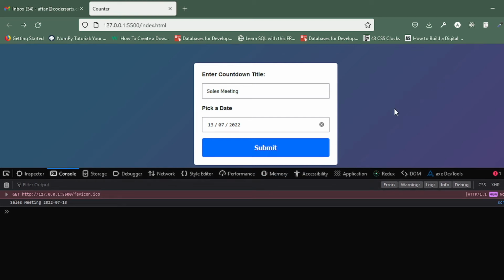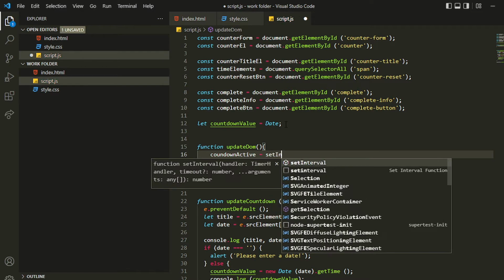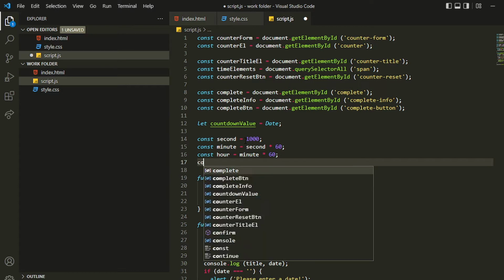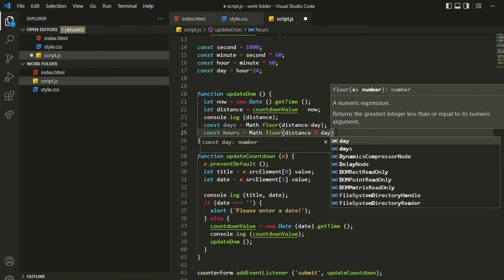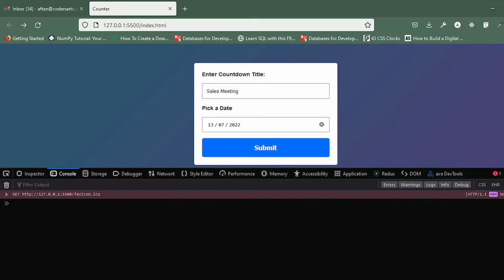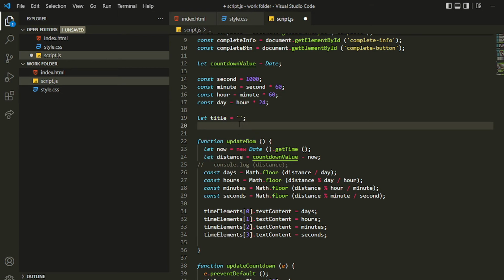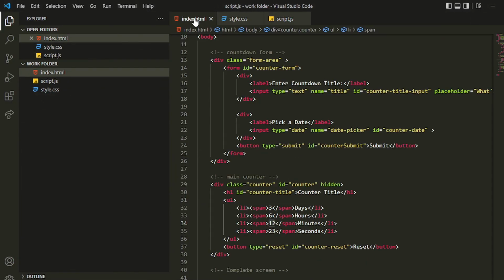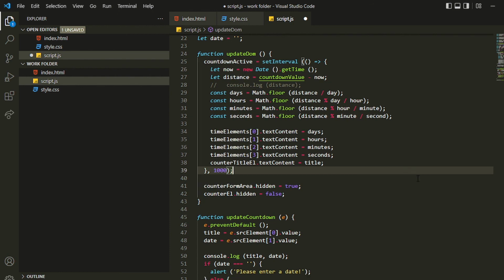6. Populating the Countdown UI | JavaScript Countdown Project Tutorial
In this video, we're Populating the Countdown UI which is created in video - 05

Want to know more about Codersarts?
Codersarts provide helps JavaScript  project and 1:1 live session with Expert for learning JavaScript or want to work on the any javascript project ideas. Submit your project requirement and Get your projects done by JavaScript expert developer or learn from JavaScript expert with team training & coaching experiences. Our JavaScript expert will provide help in any type of programming Help, tutoring,  JavaScript project development